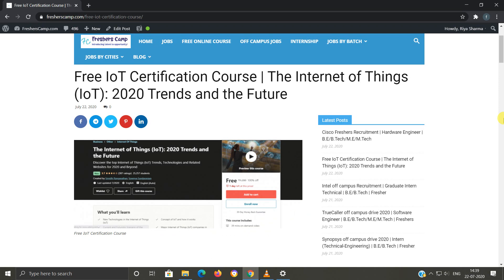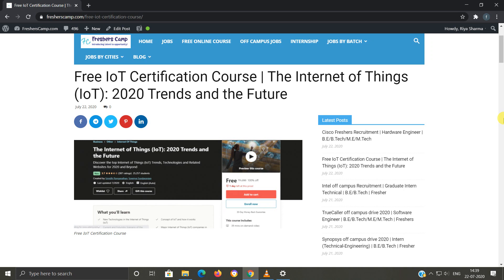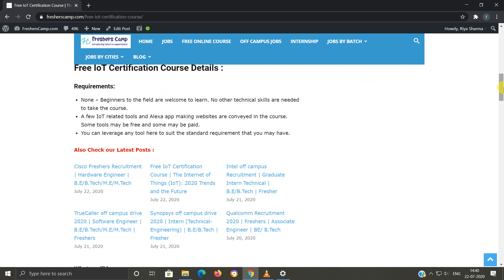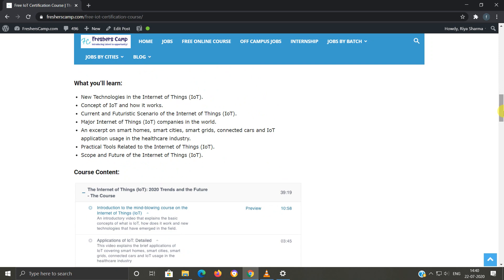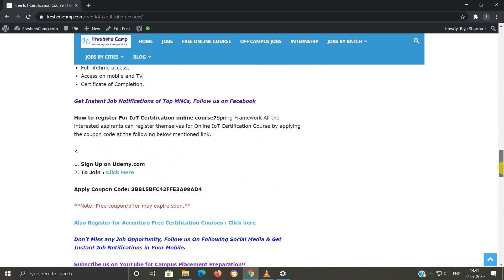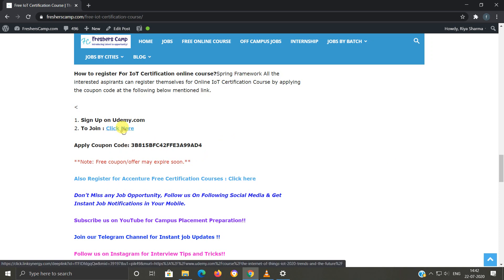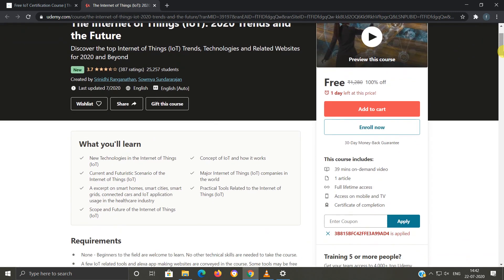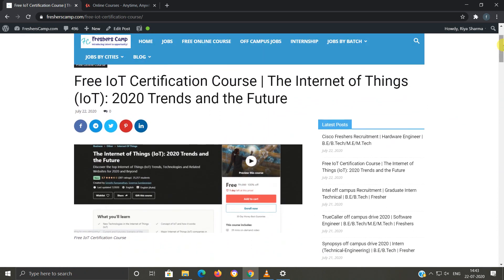Free IoT Certification Course | The Internet of Things (IoT): 2020 Trends and the Future